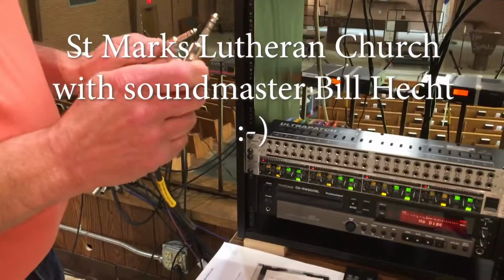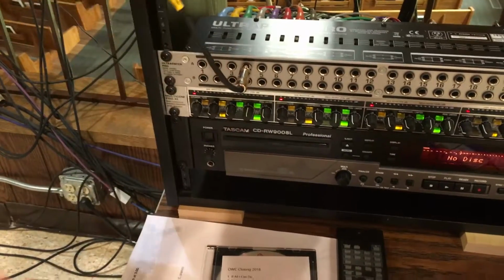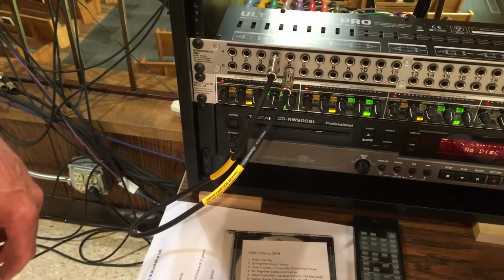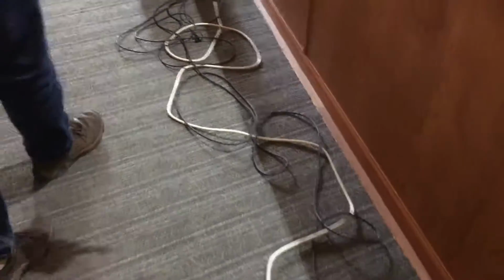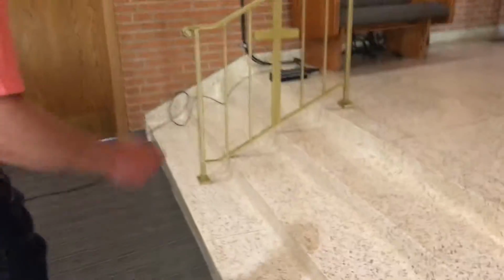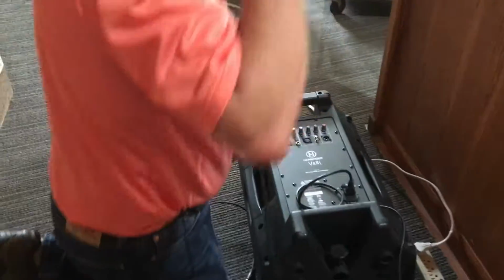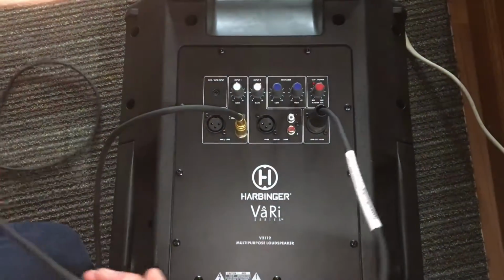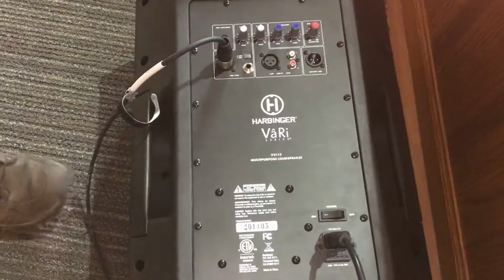SMLC Sanctuary Front Monitor Setup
This video shows how to setup monitors at the front of the sanctuary for playback of CD's, computer or other audio.